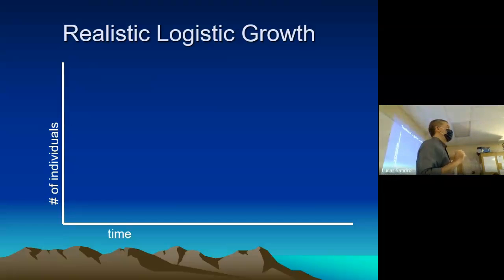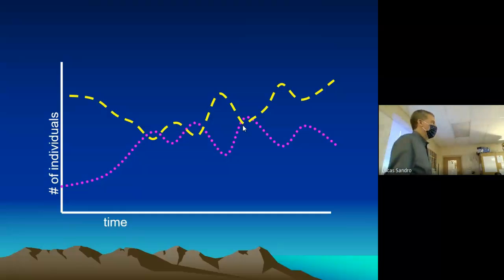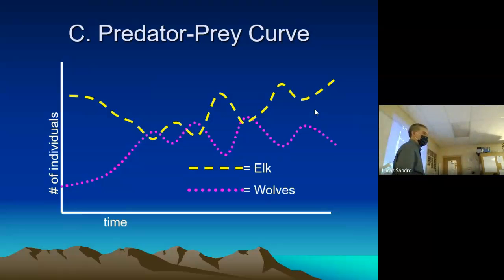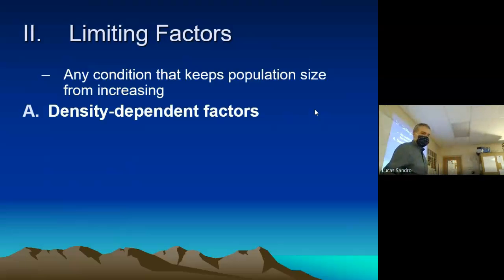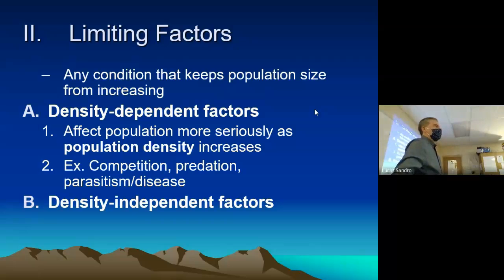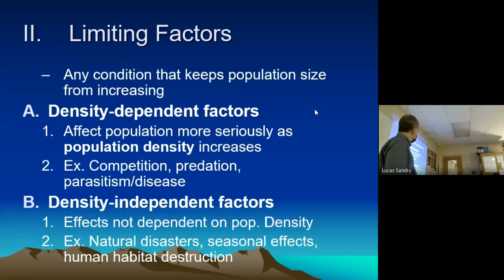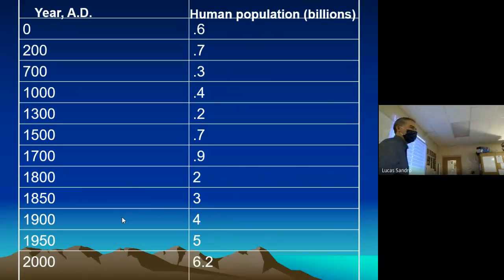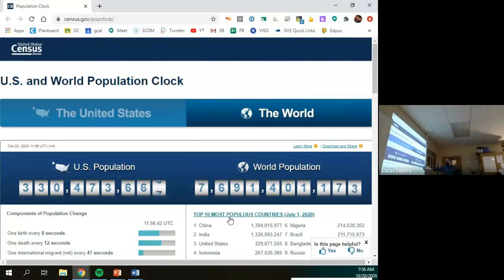CP 10-20 Limiting factors